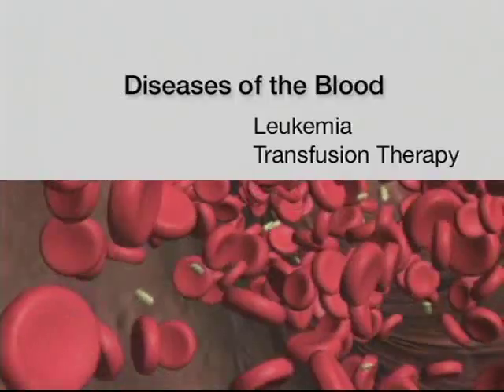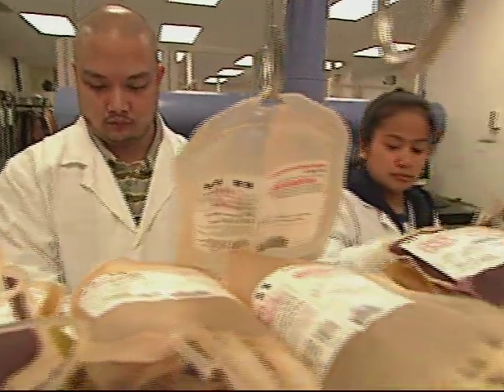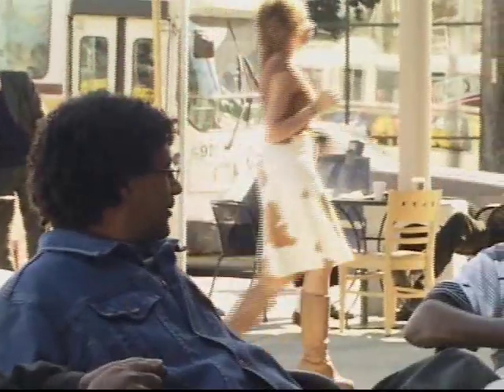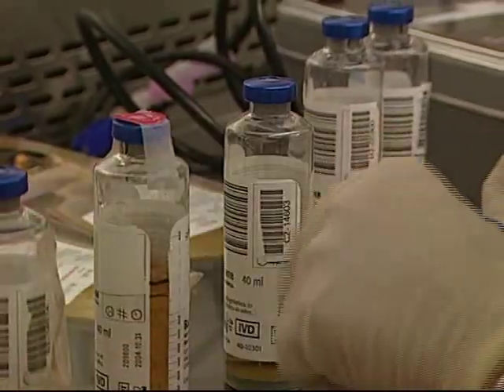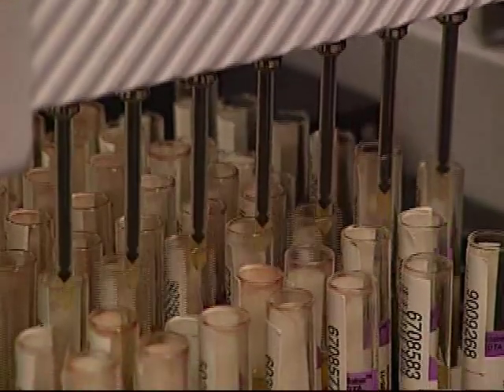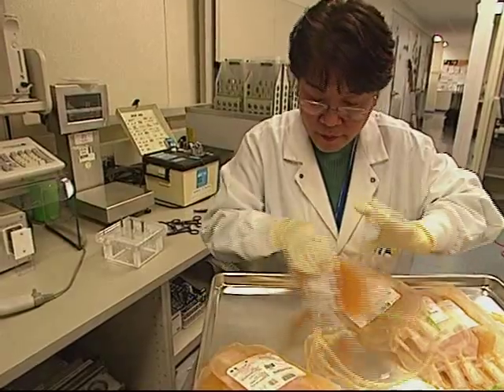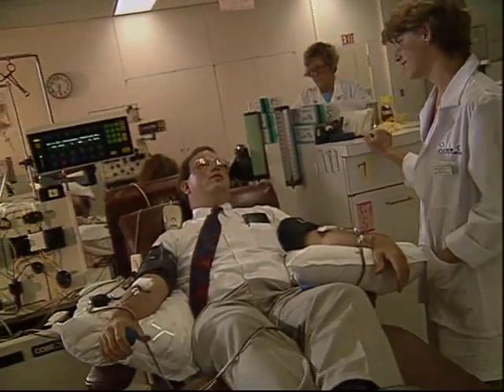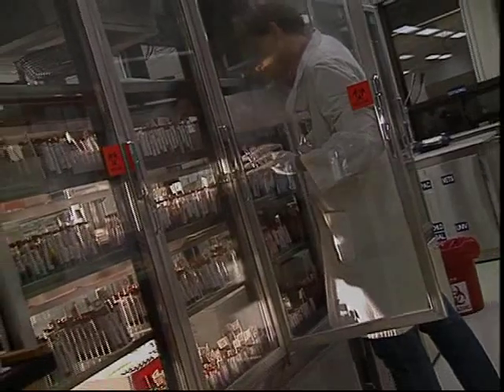My Blood, Your Blood High School - Science & Research